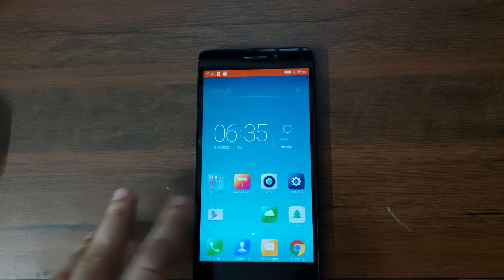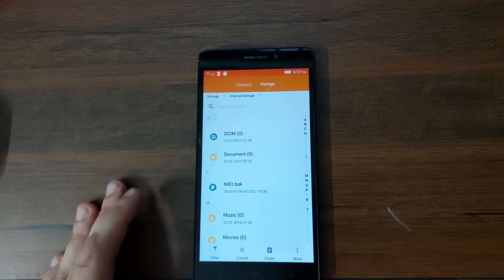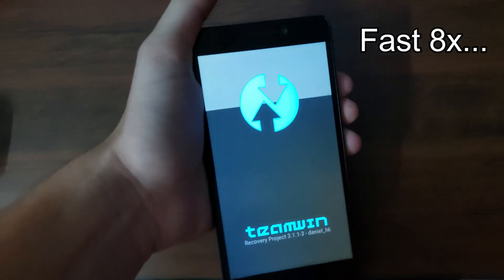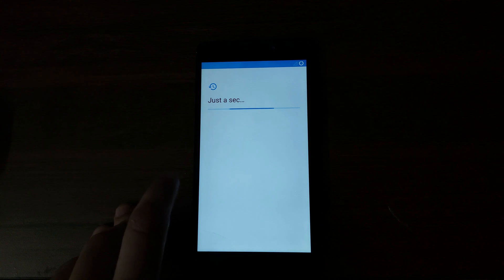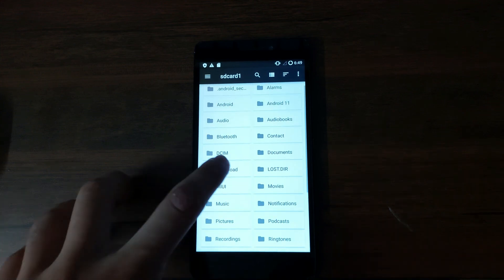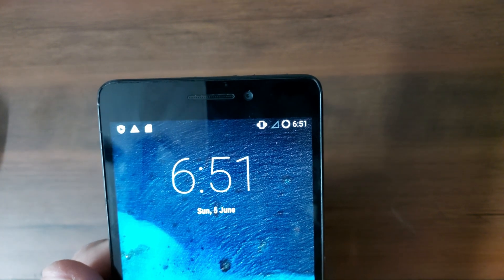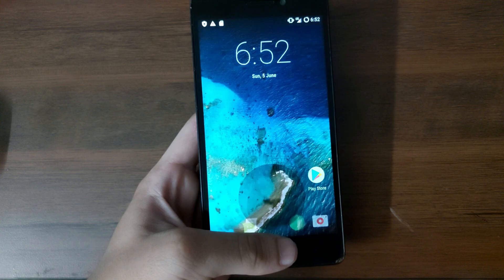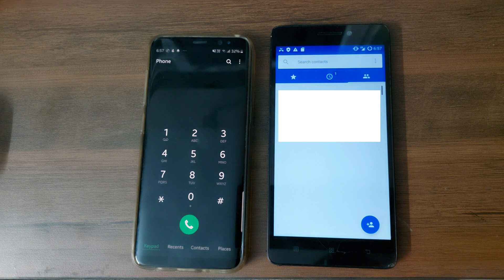How To Fix Unknown IMEI Numbers In Lenovo K3 Note Using Mobile Uncle - Method 2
Hey what is up everyone, welcome back to my YouTube channel in this video I am going to be showing you how to backup and restore the IMEI numbers in and get the calls and mobile data working in your Lenovo K3 Note. This works on any ROM/ROM Version and also probably in any MTK device.